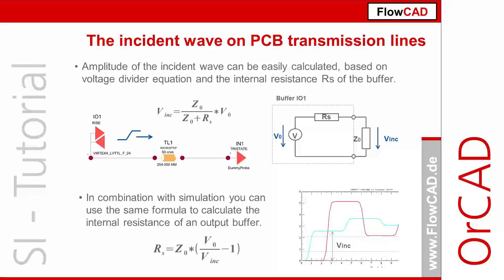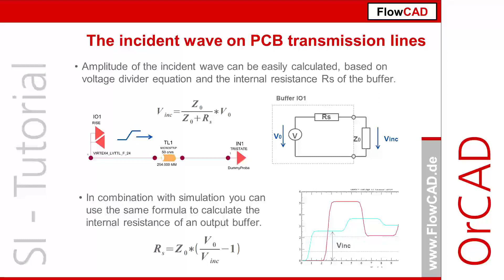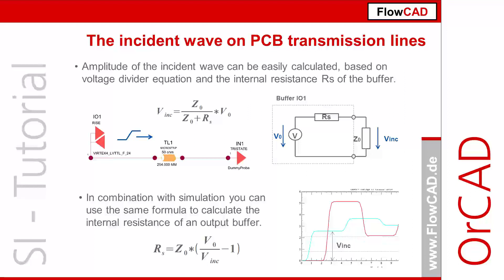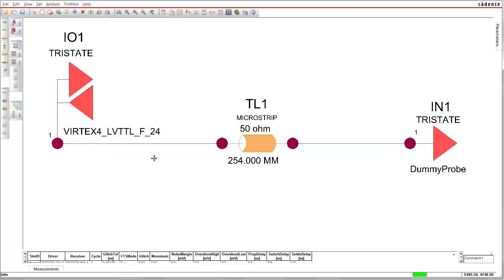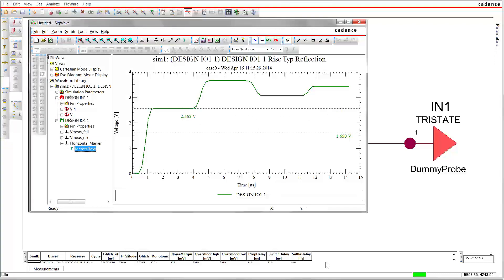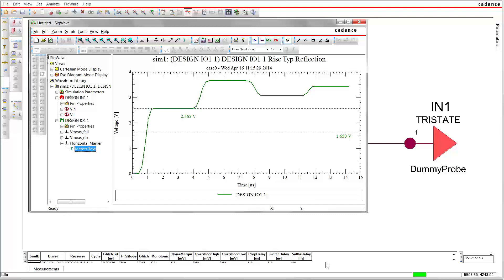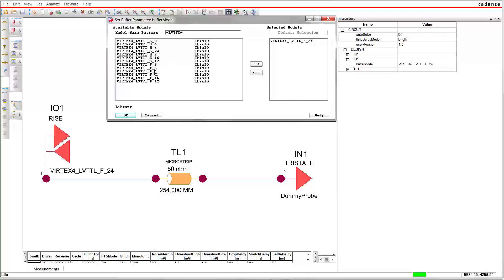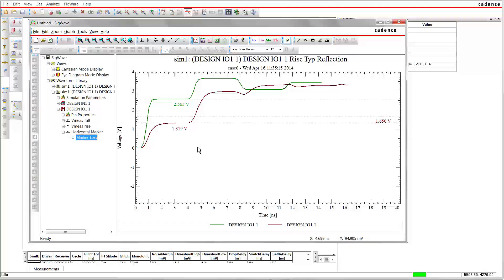SI Tutorial Incident Wave (Signal Integrity)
This tutorial explains what an incident wave is in respect of signal integrity. First you see a powerpoint page followed by a simulation in OrCAD SI.